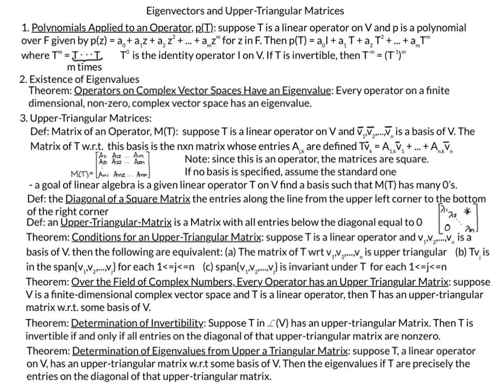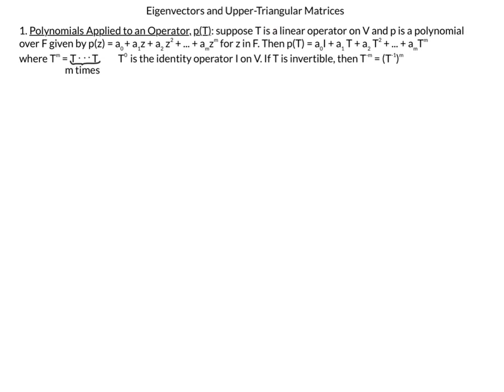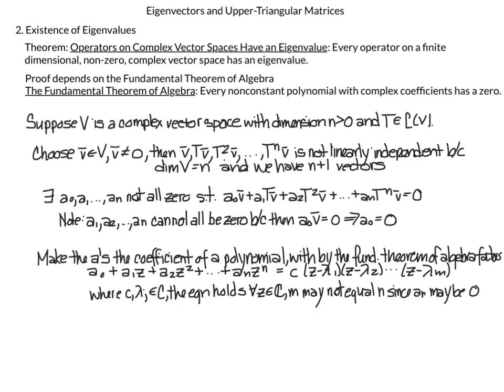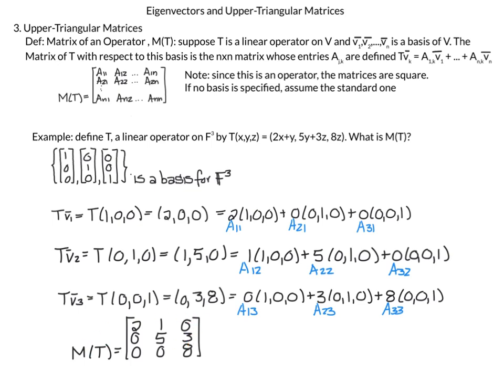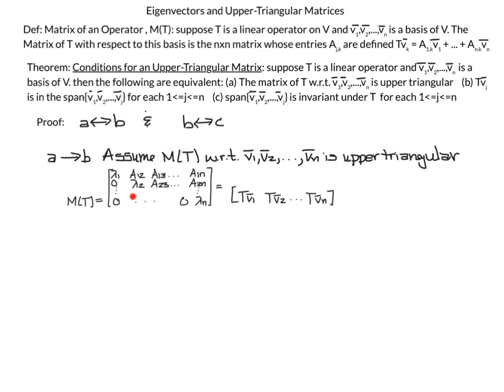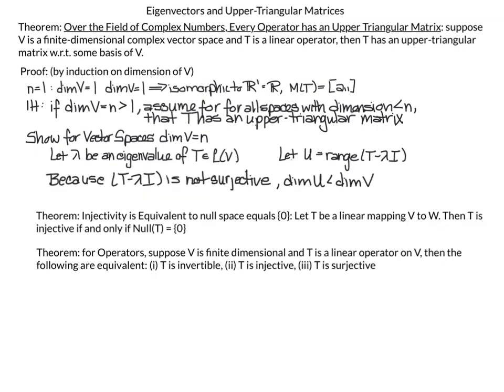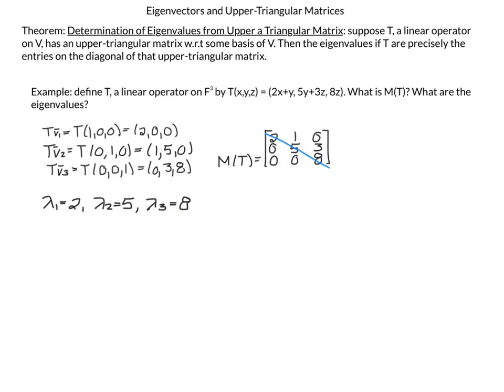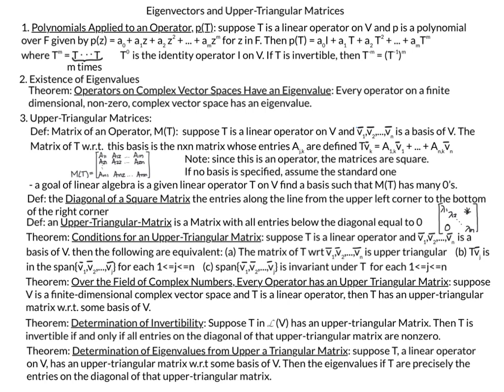Linear Algebra Done Right Ch5.B: Eigenvectors and Upper Triangular Matrices.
This video covers Linear Algebra: Eigenvectors and Upper Triangular Matrices
Topics include:
- Polynomials Applied to an Operator
- Operators on Complex Vector Spaces Have an Eigenvalue
- Upper Triangular Matrices
- Conditions for an Upper Triangular Matrix
- Over the Field of Compelx Numbers, Every Operator has an Upper Triangular Matrix
- Determination of Invertibility of an Upper Triangular Matrix
- Determination of Eigenvalue of an Upper Triangular Matrix